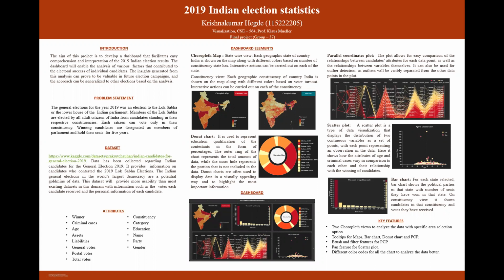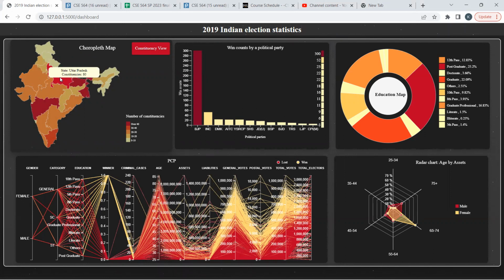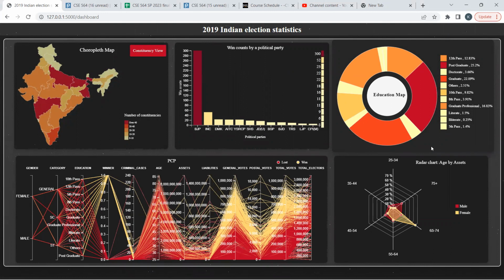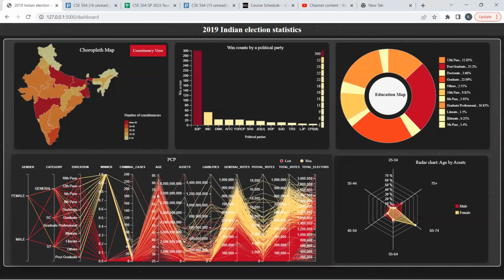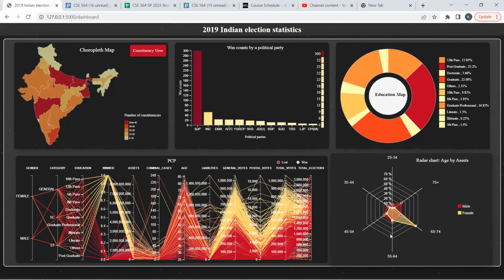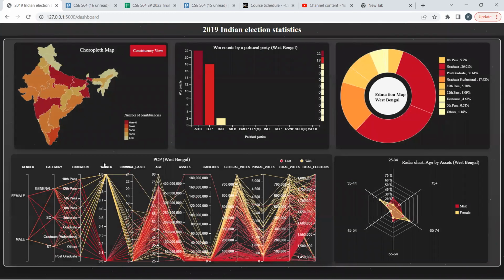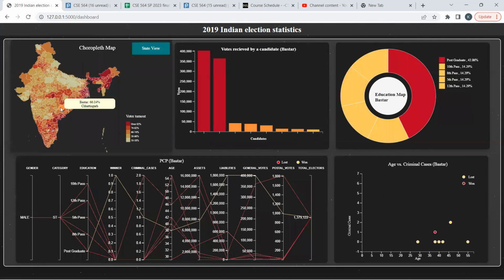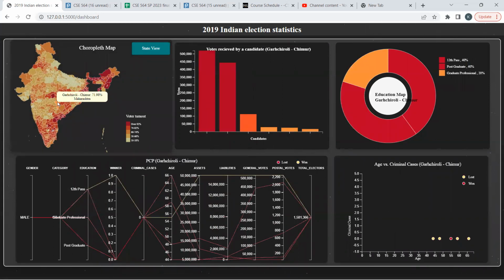2019 Indian election statistics - Visualization 564 final project demo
This is the demo video of the final presentation for the course Visualization.